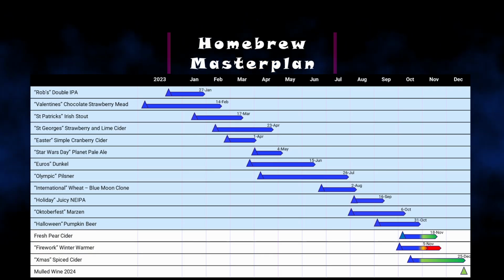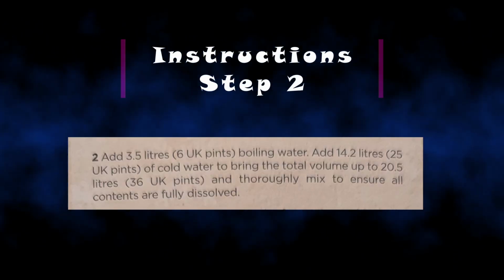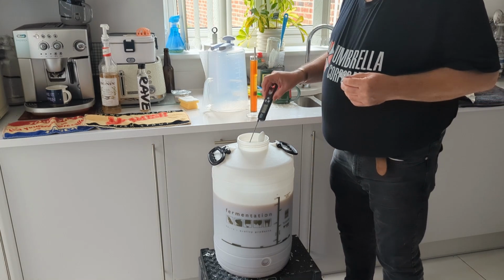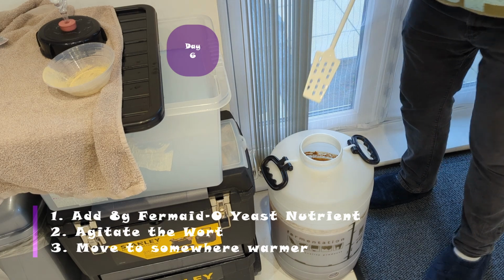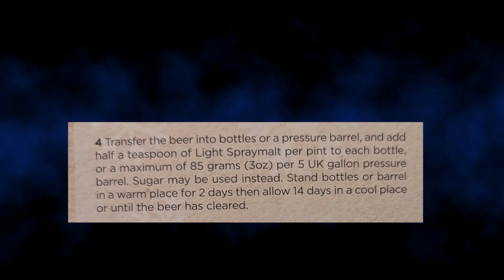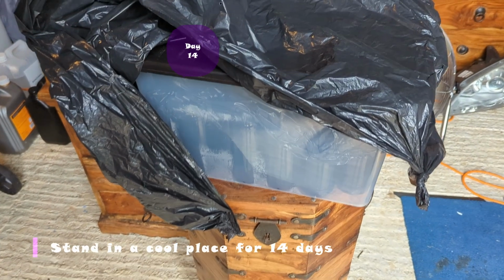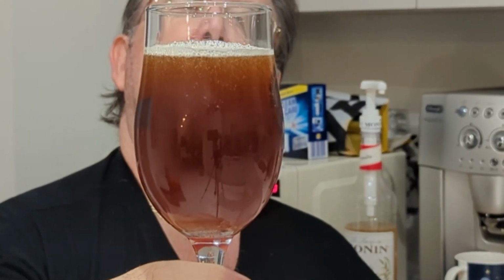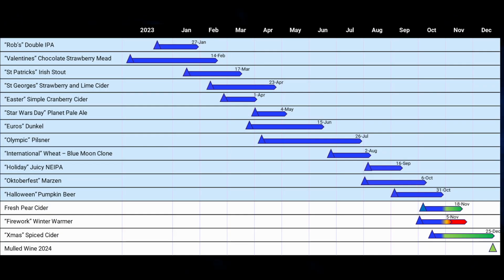How to Brew the Munton's Winter Warmer - The Challenges of a DIY Kit Homebrew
It seems that every year, I try out a kit to compare what it's like, and I always seem to run into trouble somewhere. This will be no exception, as we see deviations away from the expected results!

Contents
0:00 Munton's Winter Warmer Kit
1:32 Step 1: Preparation
2:39 Step 2: Add Water
4:30 Step 3: Fermentation
8:10 Step 4: Bottle Carbonation
10:54 Evaluation

Cheers
Rob